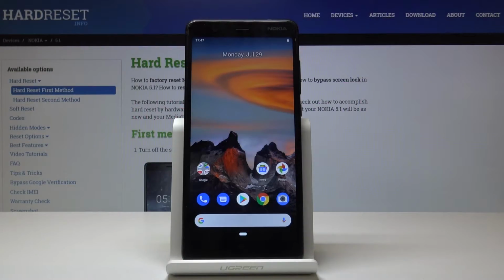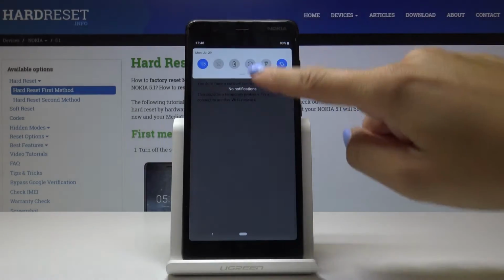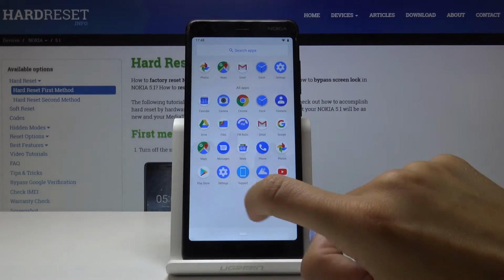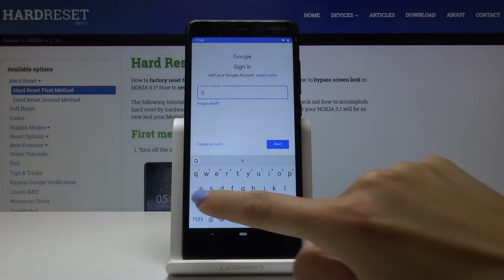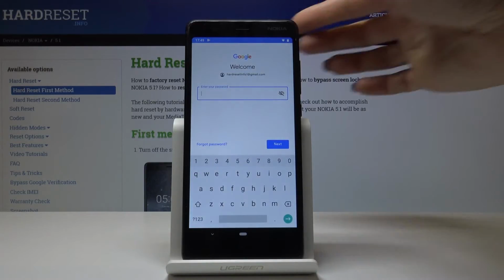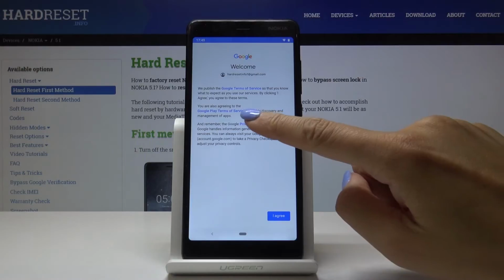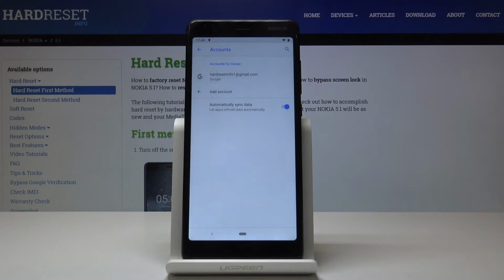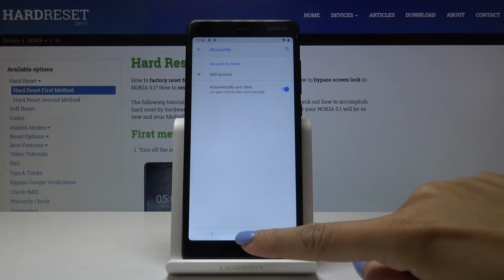How to Add & Delete Google User in NOKIA 5.1 - Remove Google Account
Learn more about NOKIA 5.1:
In the following video, you will be able to find the way to add and also delete Google account in NOKIA 5.1. If you wish to create a Google account in order to use Google features, then stay with us to find the method to add a user and activate your Google profile. In the above tutorial, you will be able to learn how to delete Google account too.

How to add Google account in NOKIA 5.1? How to create Google account in NOKIA 5.1? How to remove Google account from NOKIA 5.1? How to make Google Account in NOKIA 5.1? How to log in with Google to NOKIA 5.1?